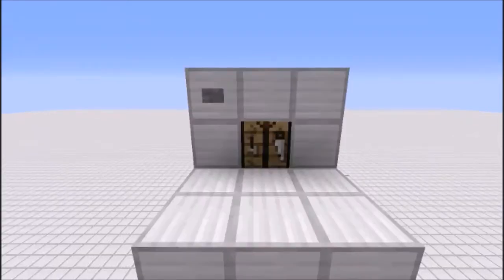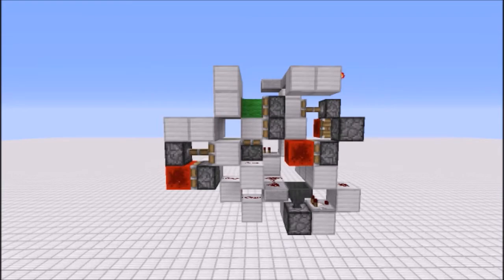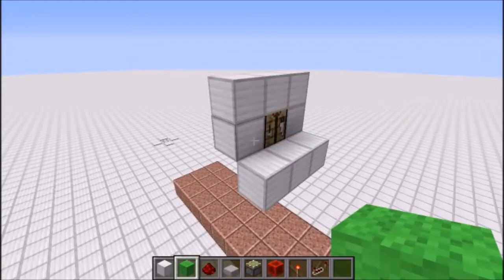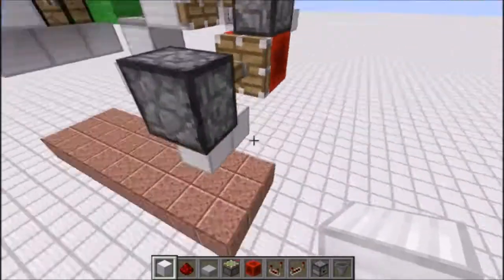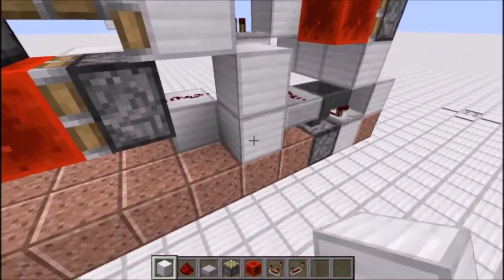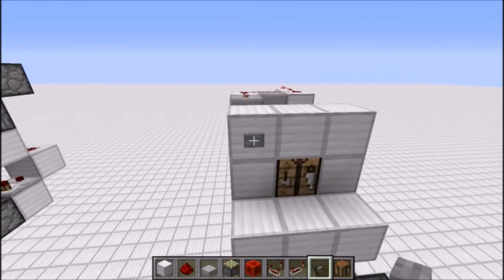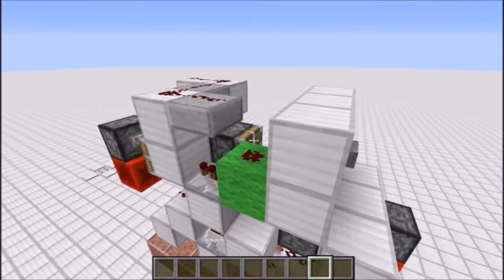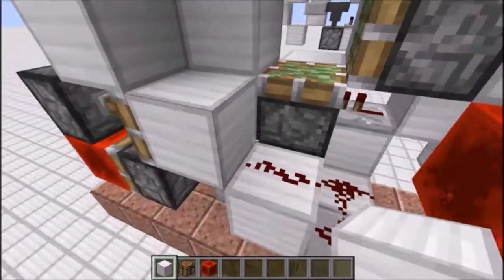Minecraft | Redstone With THe Loon | Episode 5 | Instant Hidden Crafting Bench V2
Welcome to Redstone With The Loon, where today we will be taking a look at the instant hidden crafting bench,